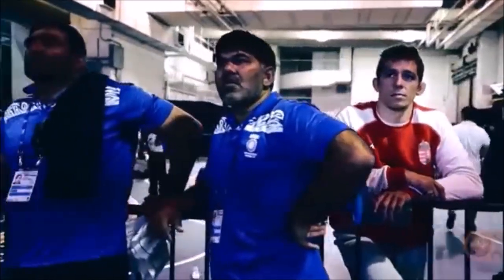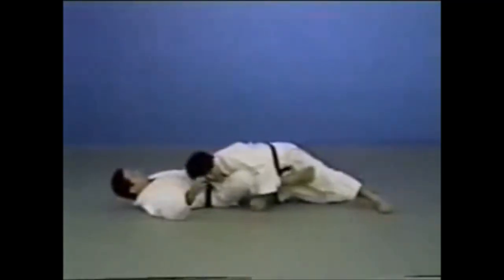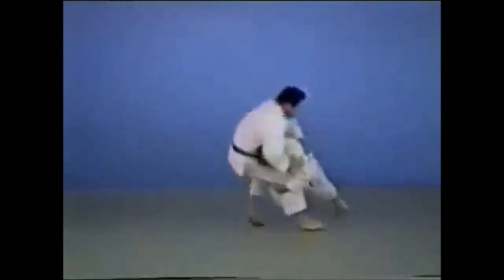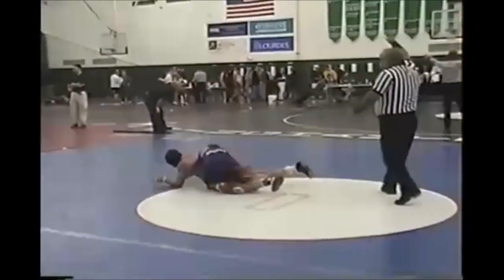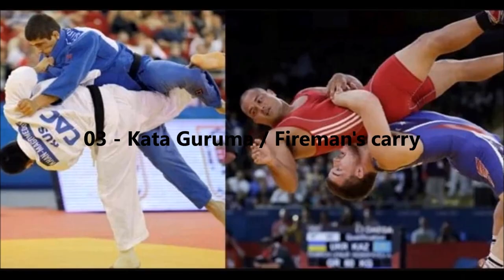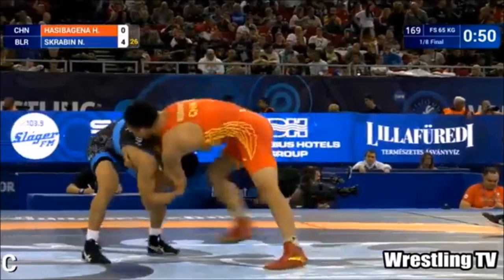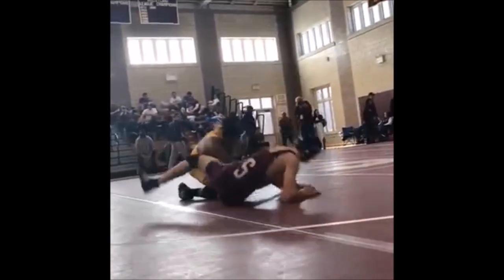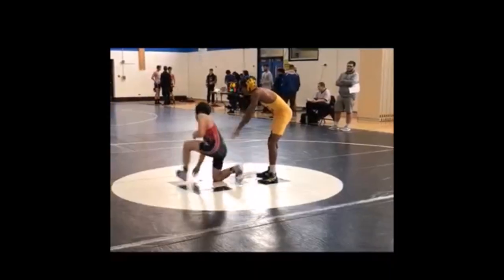Judo VS Freestyle Wrestling (Techniques Breakdown)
This video discusses the common techniques of two great martial arts, and see the differences and subtleties between common techniques, and see how they set up differently.